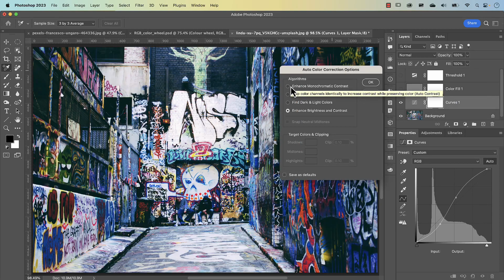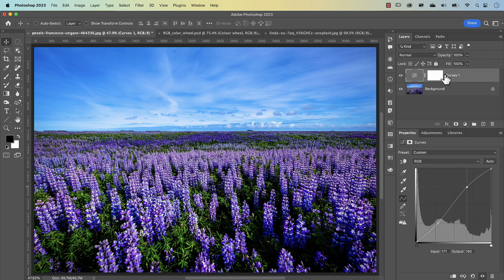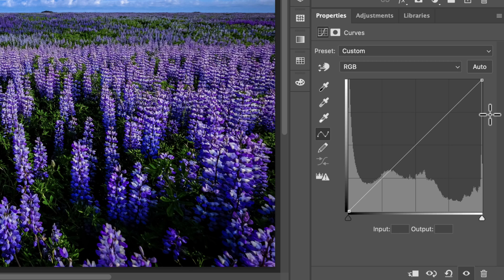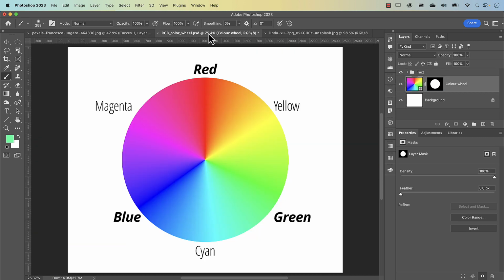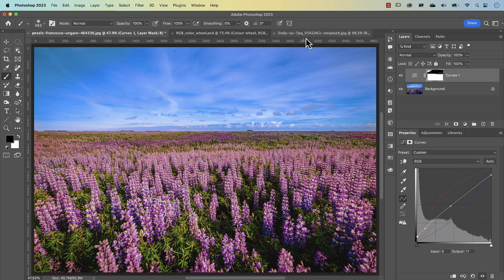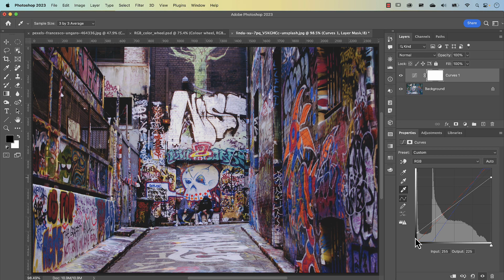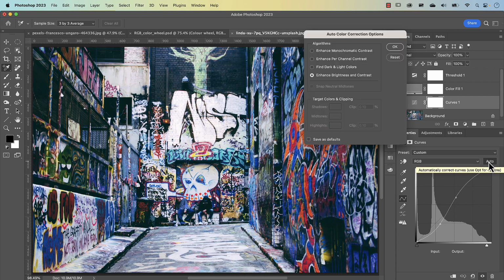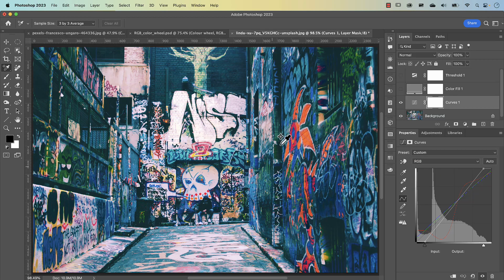Level up your Curves in Photoshop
➤ DEMYSTIFY the Curves Adjustment tool in Photoshop so you can stylise, colour grade, colour match, and colour correct your images.

➤ TIME STAMPS
0:00 What you'll learn
0:56 Curves via adjustment
5:07 Curves via adjustment layer
8:34 How Curves work
10:00 Change brightness and contrast
15:27 Keyboard shortcuts to adjust Curves
17:19 Change colours
18:30 Colour theory - complementary colours
23:36 Understanding the Curves Display Options
24:48 Remove colour cast
25:40 How to identify the colour cast
28:50 Manual method to remove colour cast
36:41 Automatic method to remove colour cast
40:54 The beauty of the on-image adjustment tool
42:20 Lesson review